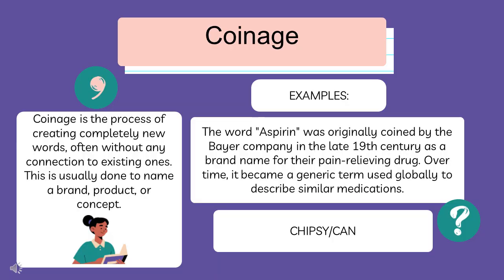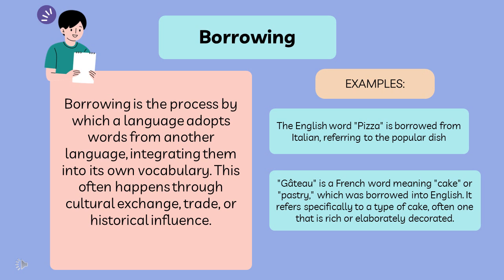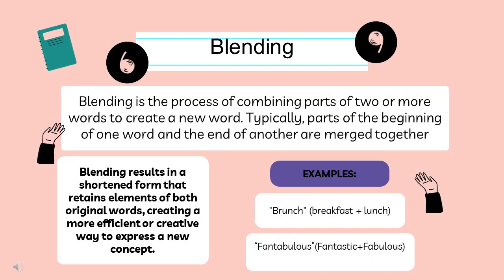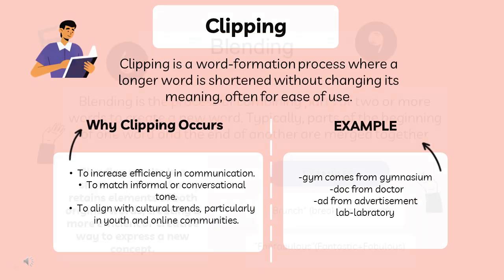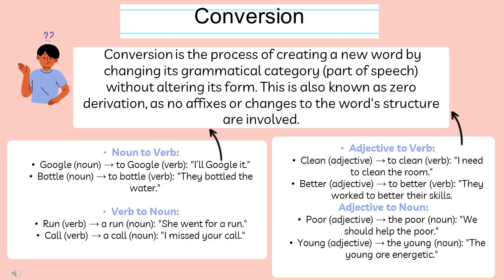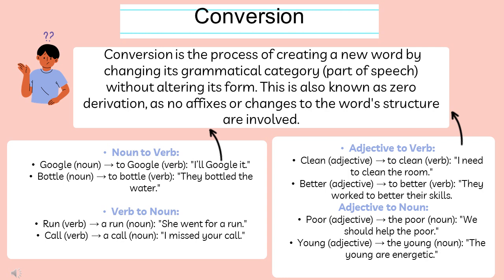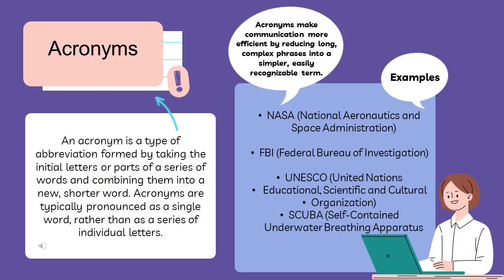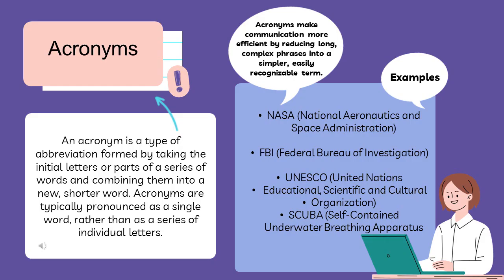WORD FORMATION PROCESSES